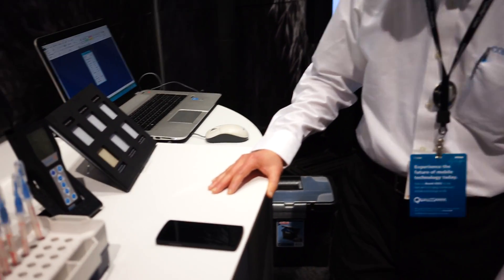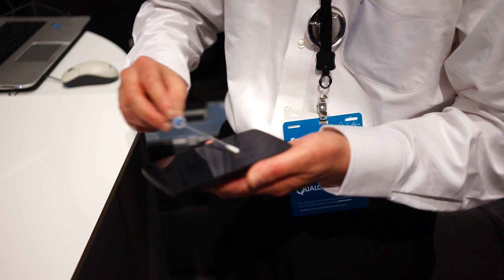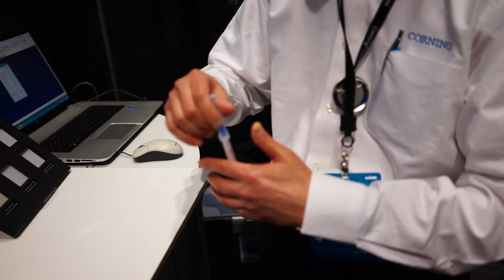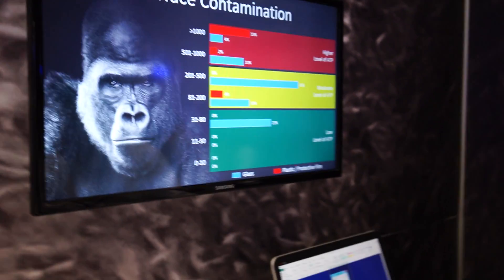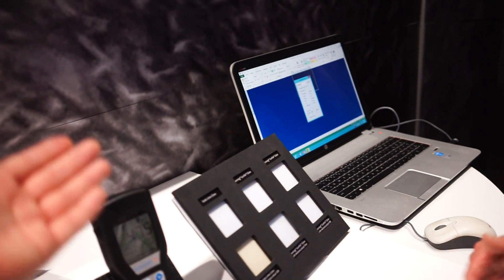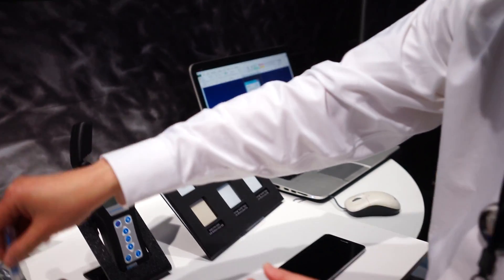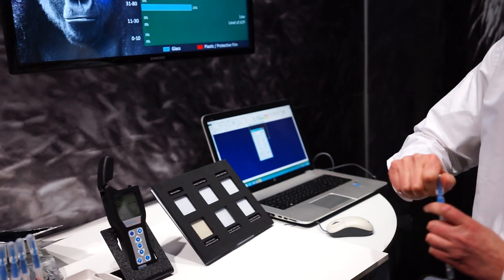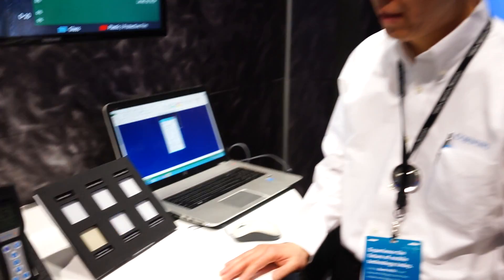Germs-on: Corning Antimicrobial Gorilla Glass